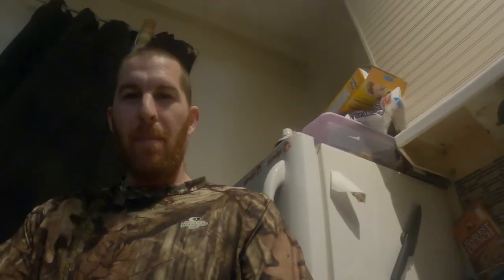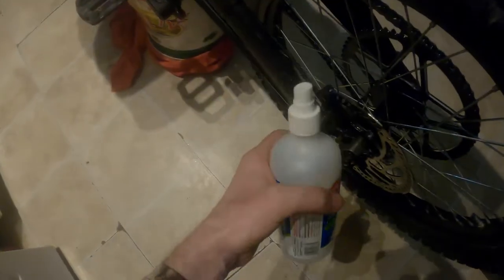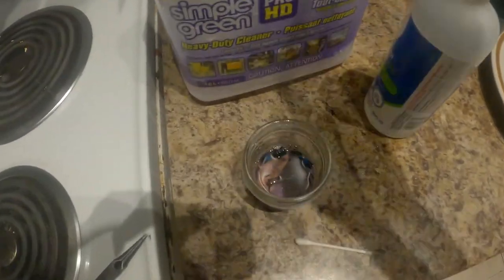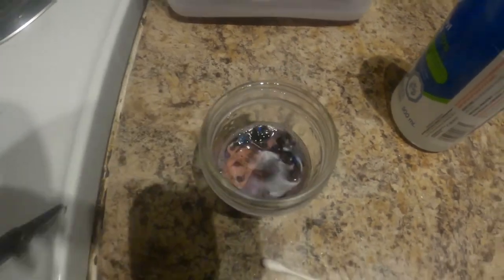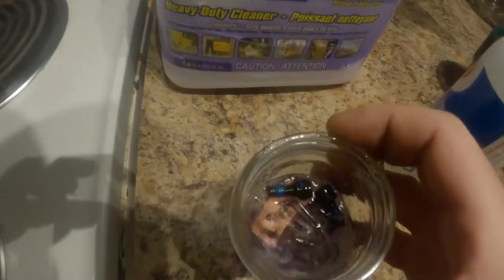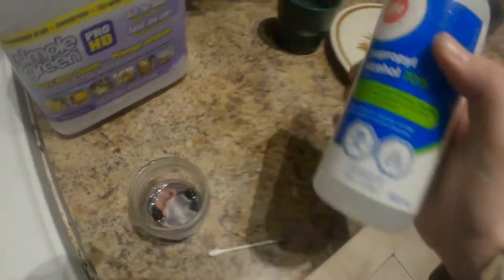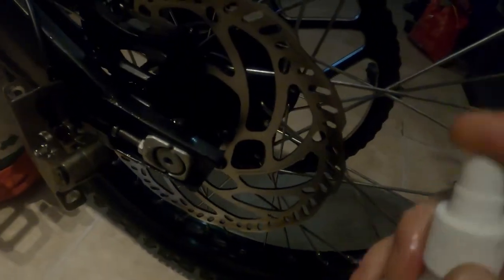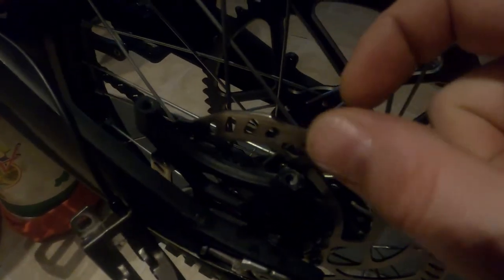Sur Ron Brake Caliper Maintenance / Brake Cleaning Procedure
Are your brakes not working like they should on your Sur Ron ?